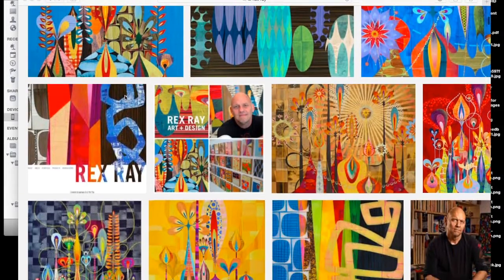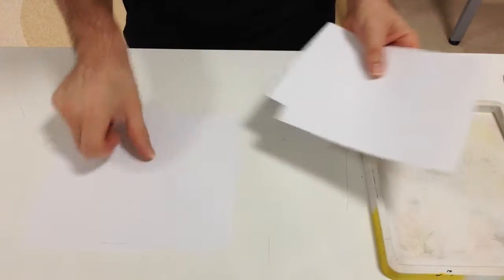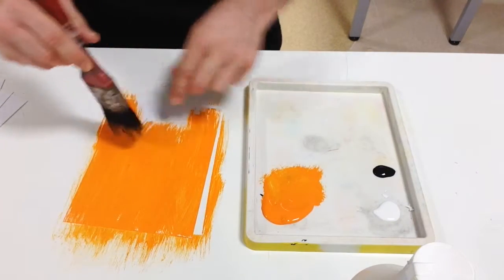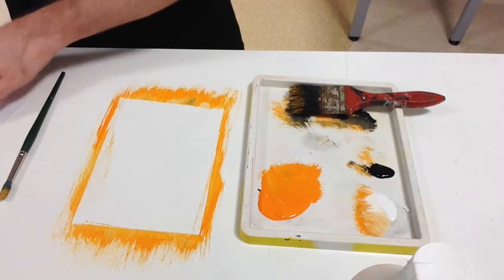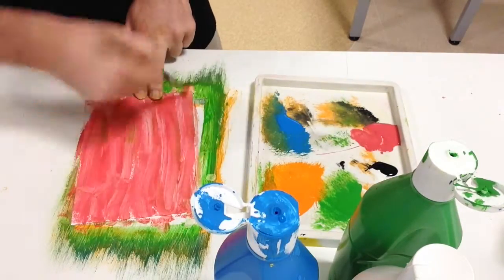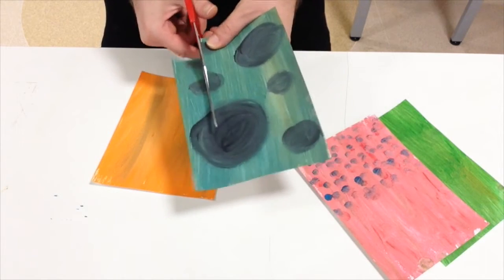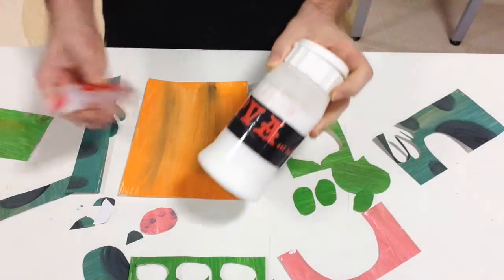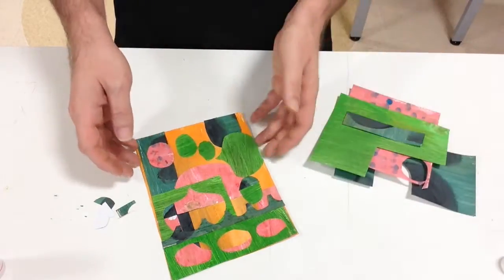Creating a Rex Ray Inspired Collage Painting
An activity for my grade 6 art class as they explore abstract art.